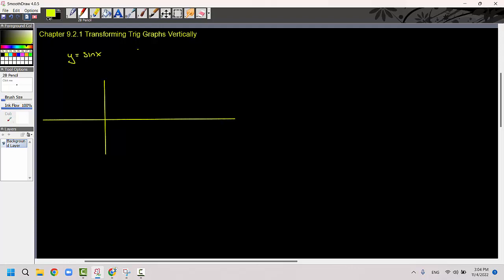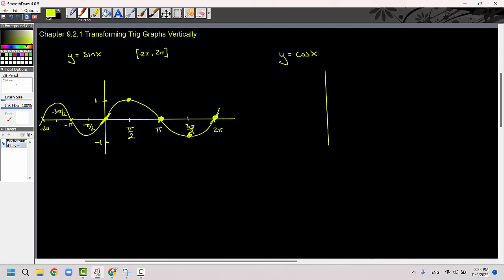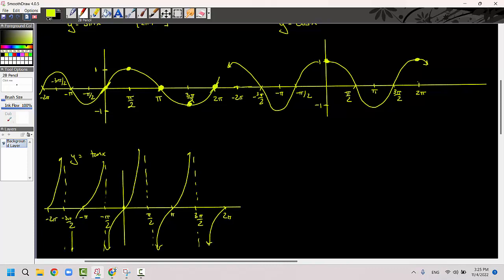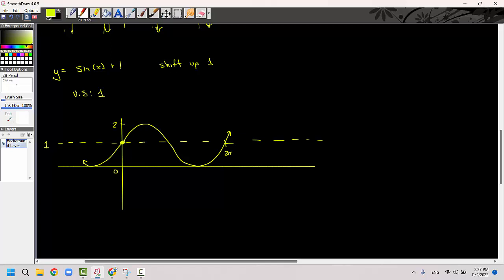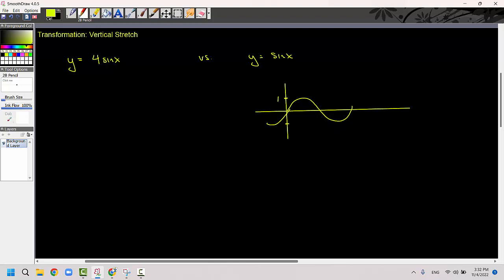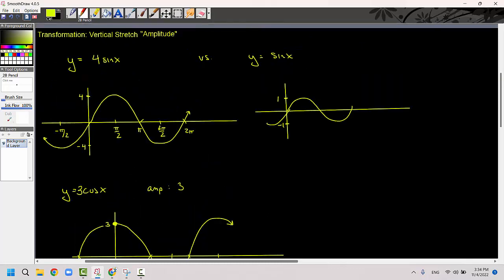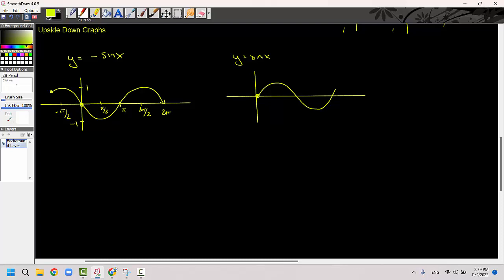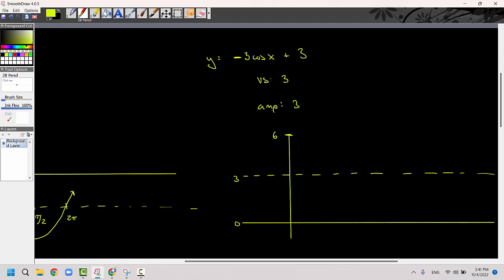Chapter 9 2 1 Vertical Transformations